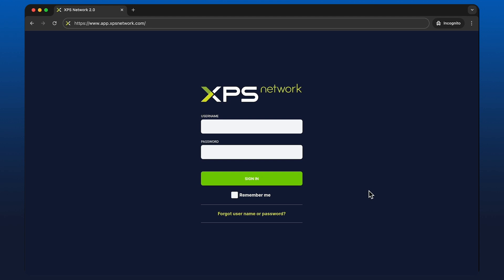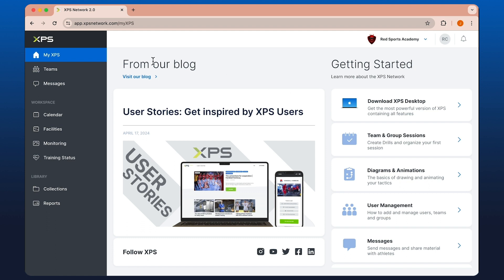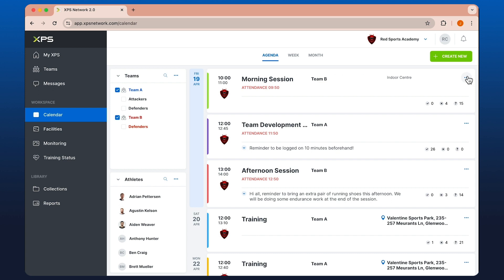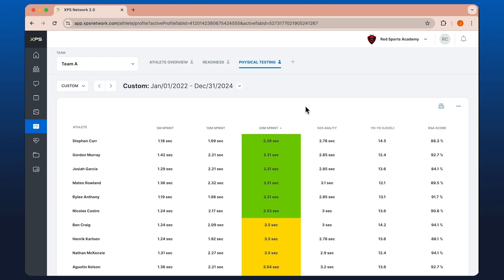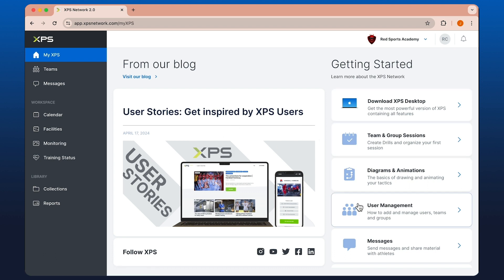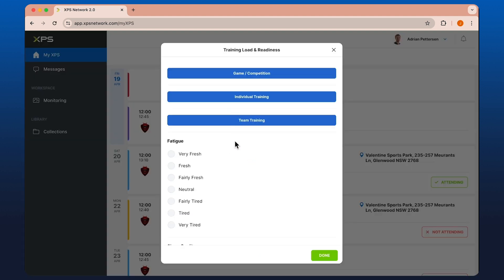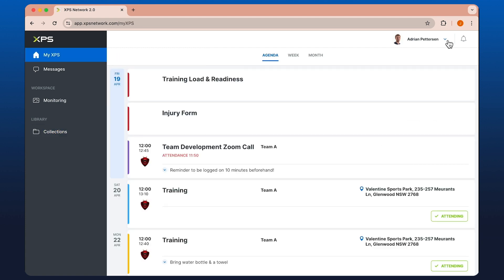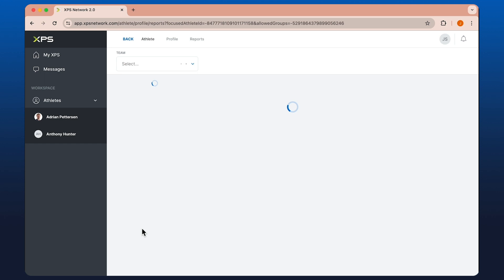XPS Browser App | XPS Courses & Tutorials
Brand new version of the XPS Browser app is ready! It doesn't contain all the features of XPS Desktop such as the Playbook, the Video components (Analyzer and Presenter) and some other features but it runs on all platforms (tablets, Chromebooks, etc) and loads very quickly.

0:00 | XPS Browser App
0:27 | Teams & Groups Management
0:40 | Calendar & Session Builder
0:58 | Monitoring & Reports
1:29 | Homescreen: Tutorials & Download
1:43 | Athlete Account: Forms, Attendance, Reports
2:07 | Collections for Athletes
2:17 | Family Member Account

XPS Network: For the love of developing athletes.